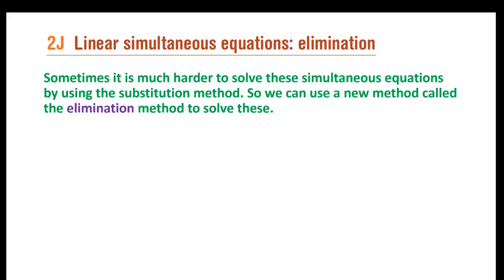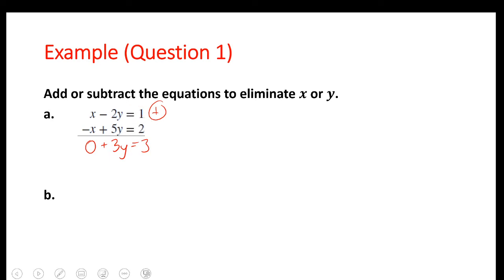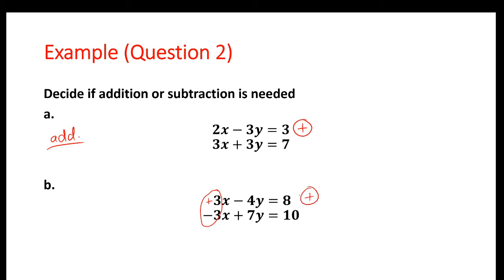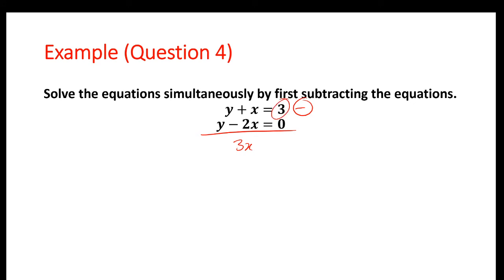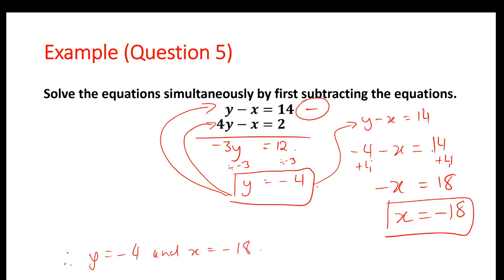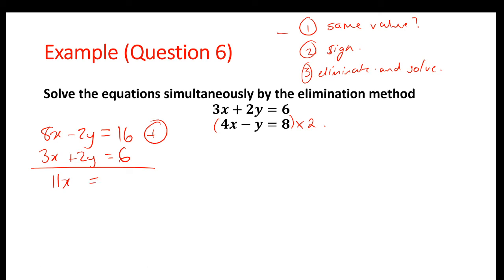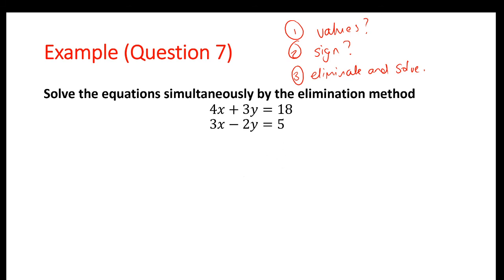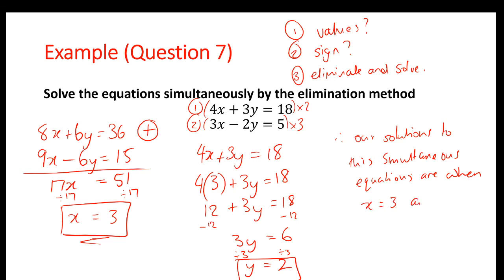2J - Linear Simultaneous Equations Elimination